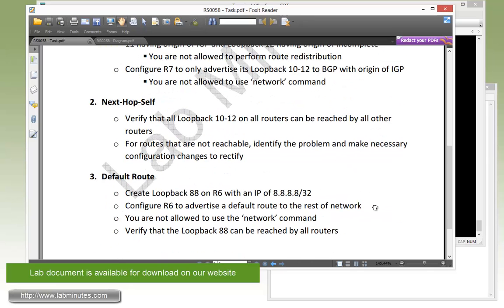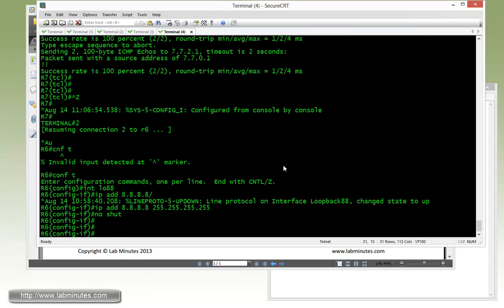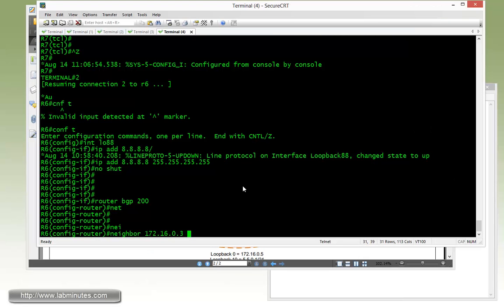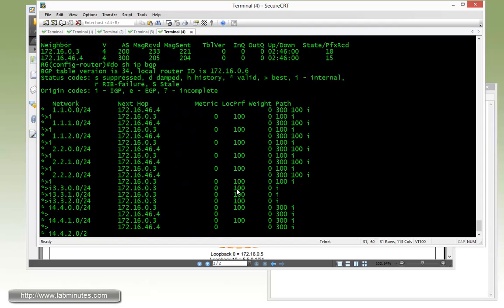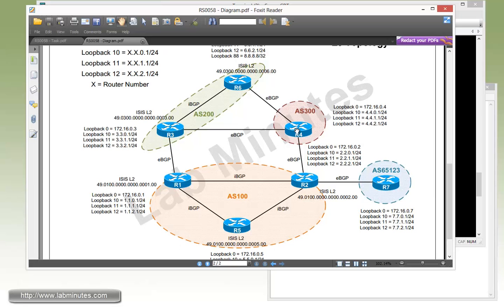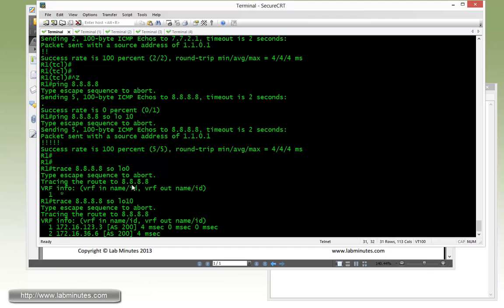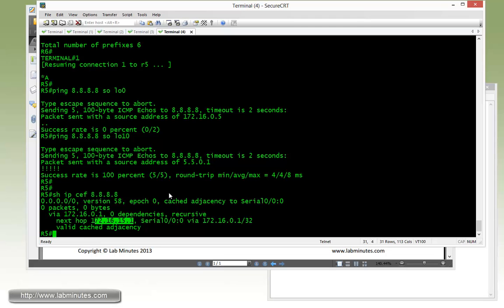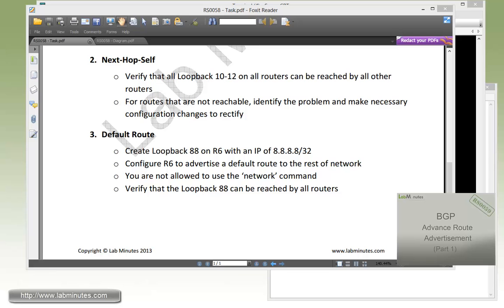LabMinutes# RS0058 - Cisco BGP Basic Route Advertisement (Part 3)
The video shows you how to advertise routes into BGP on Cisco routers. We will look at different methods of advertising routes and the effect they have on route Origin attribute. We will discuss the default behavior of routes being learnt from eBGP and then advertised into iBGP, and the importance of 'next-hop-self' command. Default route advertisement will also be demonstrated at the end of the video.

Part 3 of this video shows how to introduce a default route into the network